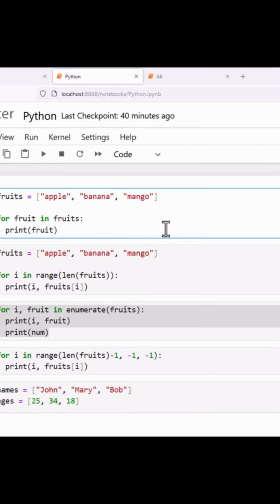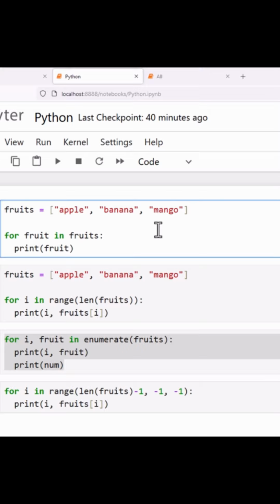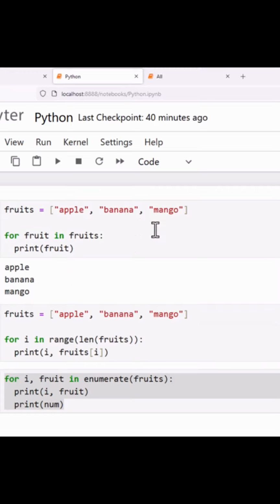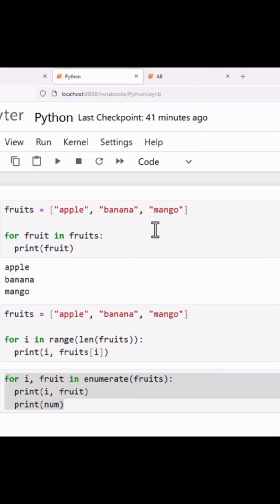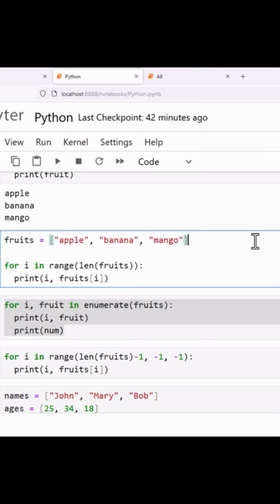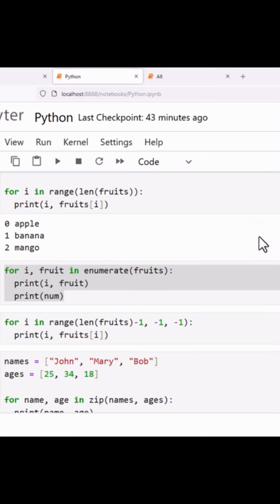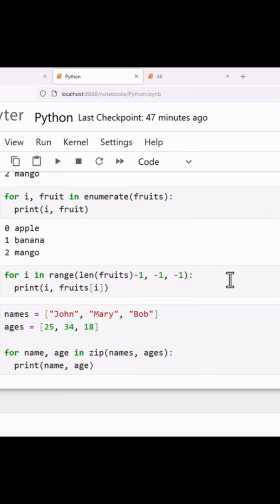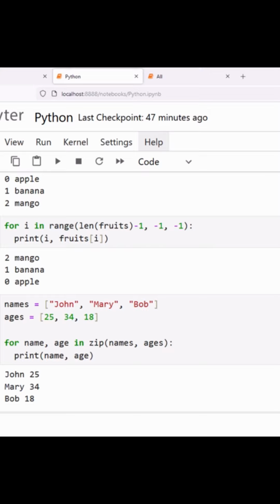Python For Loop Explained (Part 1) | Quick Beginner Tip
Understand the basics of the Python for loop in under 3 minute!
Perfect for beginners learning loops and control flow.